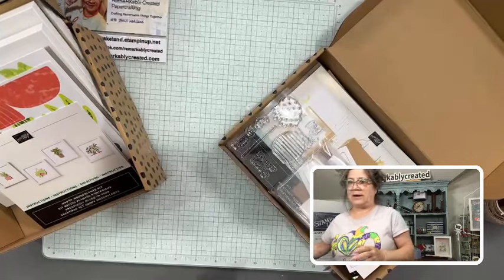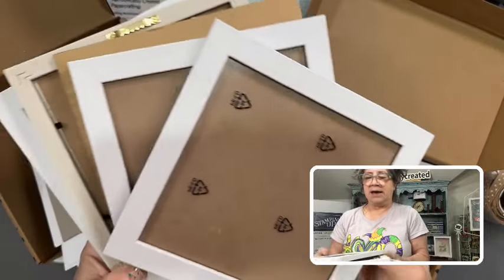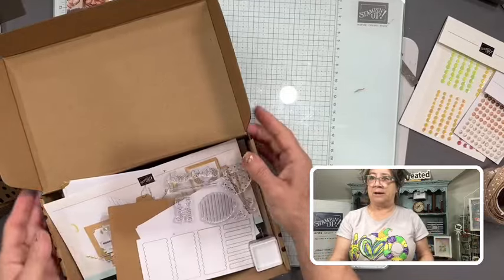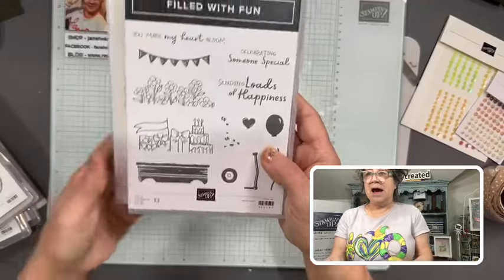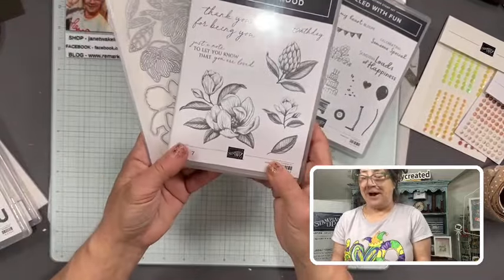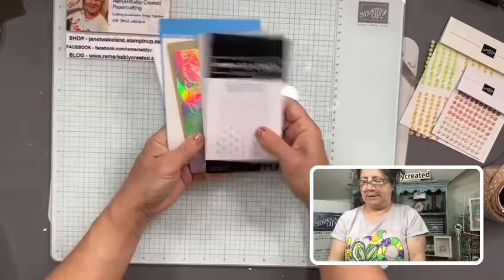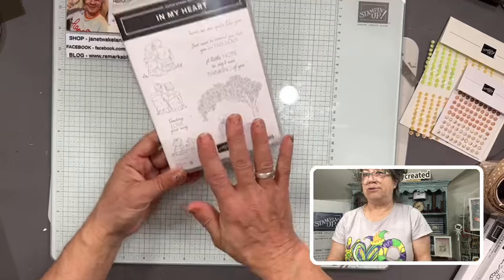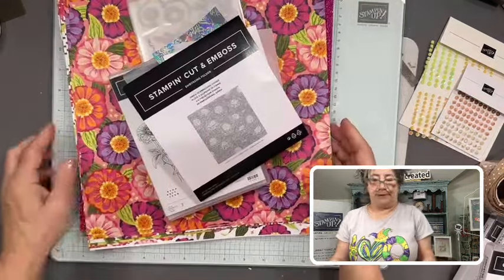New Stampin' UP! Products Debuting March 2024 - Zinnias,Lattes, magnolias and more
Take a look with me at new Stampin'UP! product debuting March 5th Lots of great stamps, dies, bundles, papers, and more.

Find daily inspiration, FB lives, challenges, give aways, fun and more on my facebook